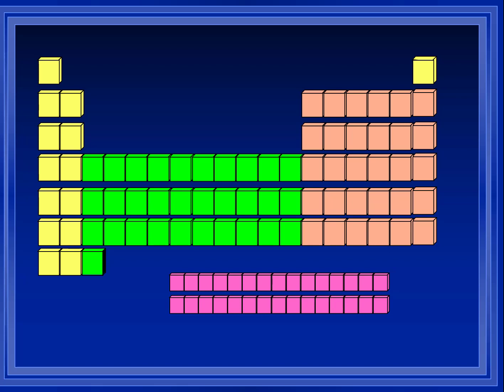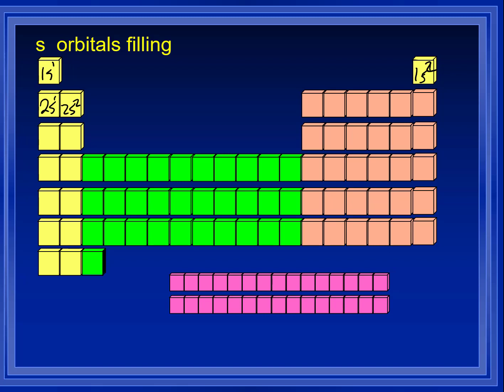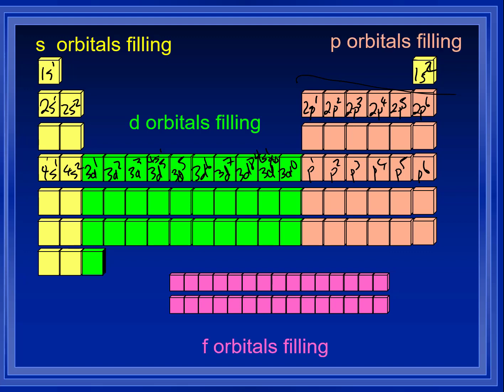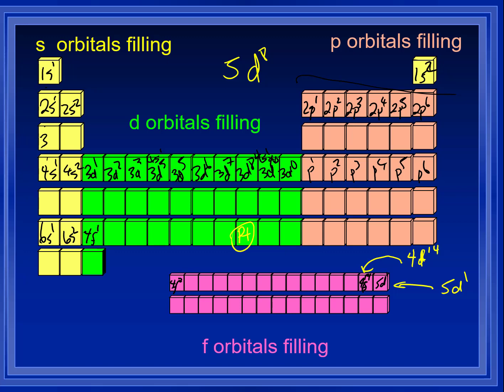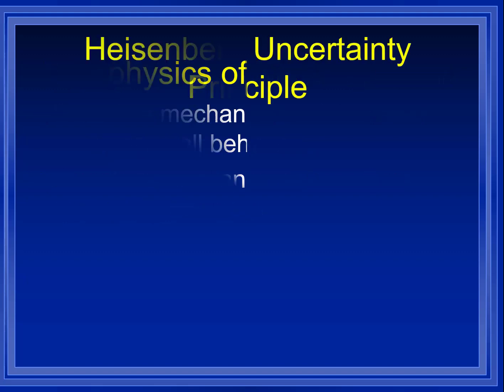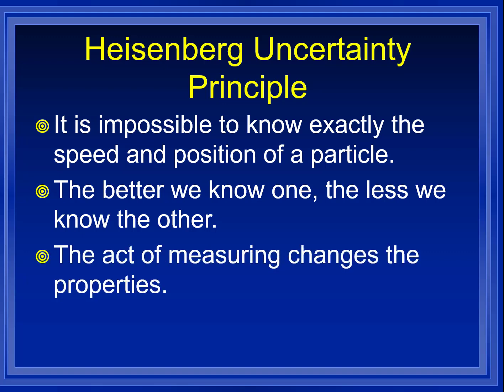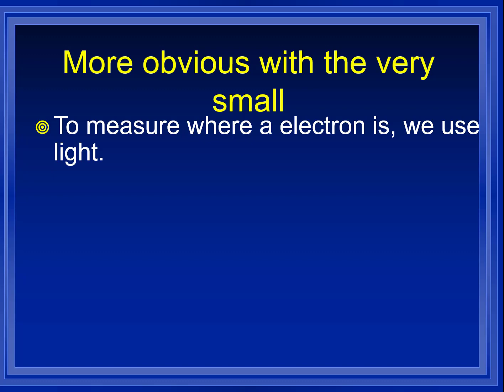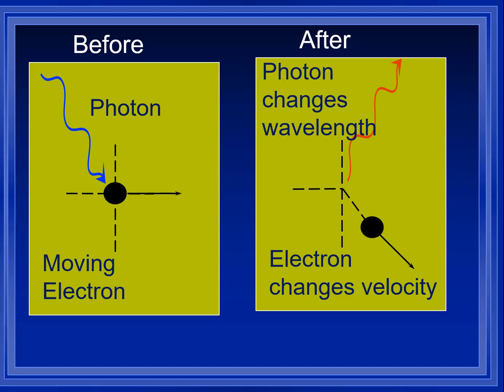Prep Physics of the Very small Oct 28